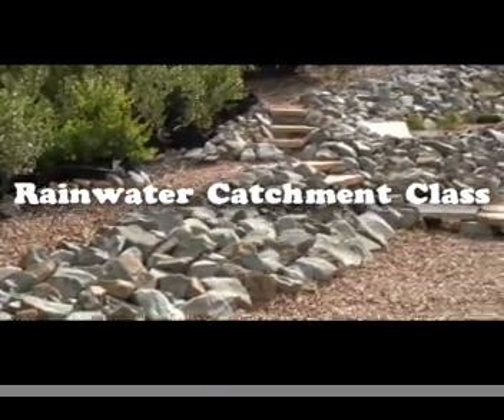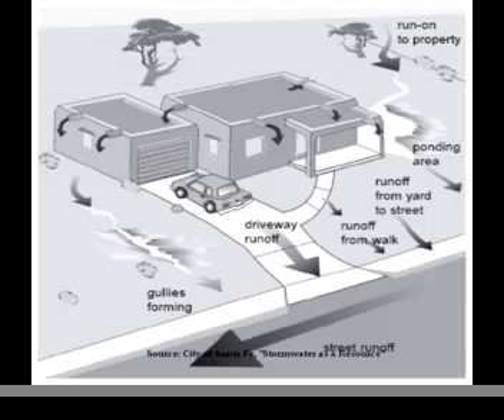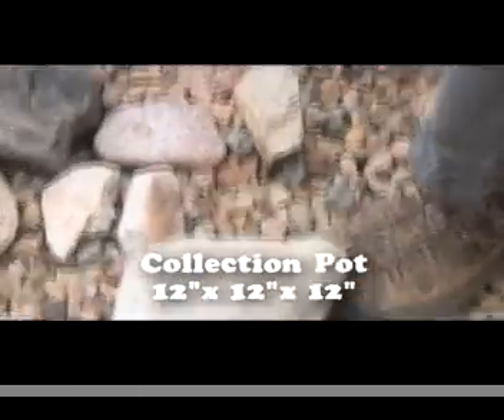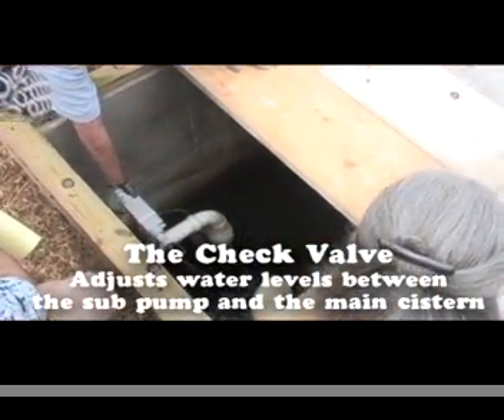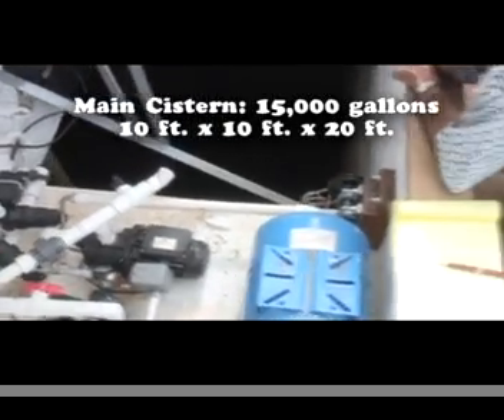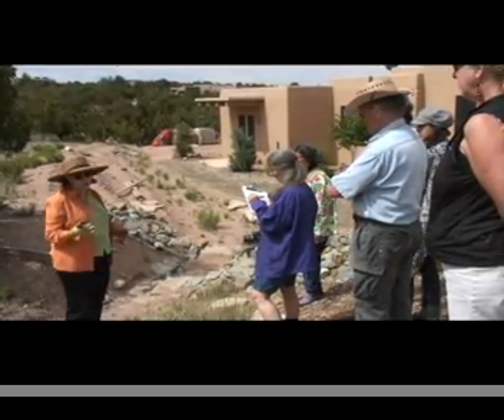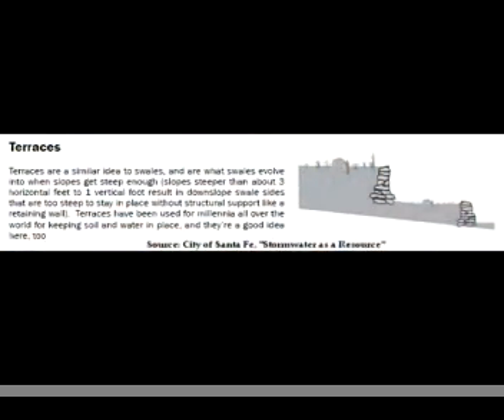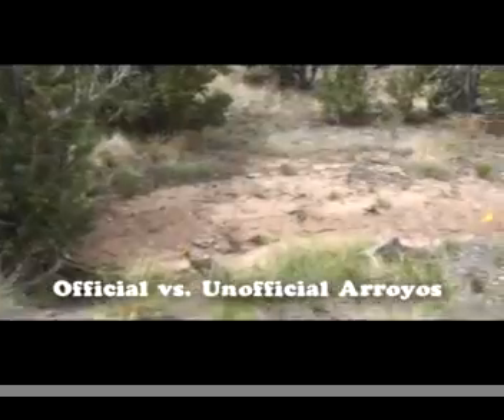Rainwater Catchment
Ecoversity's Rainwater Catchment Class at High Meadow Gardens with Darryl Dodson-Edgars (6/27/09).